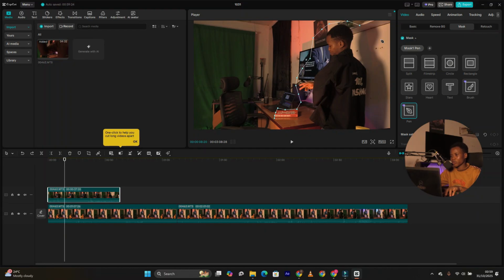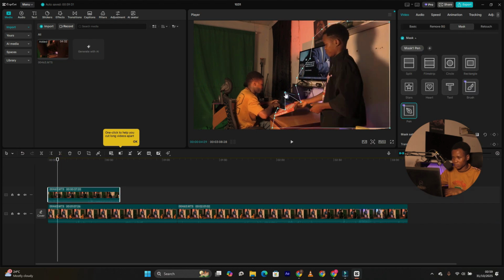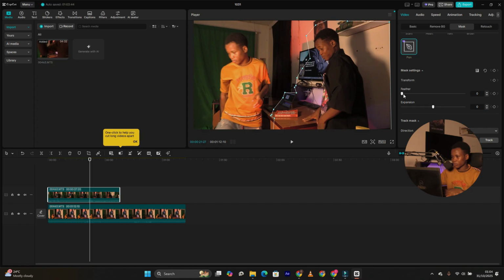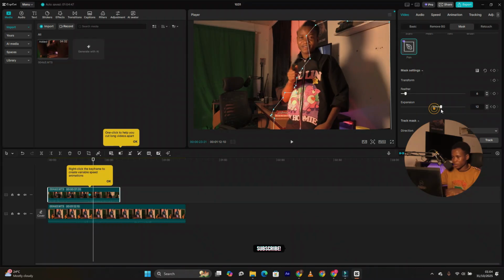How to Create a Clone Video in CapCut | Step-by-Step Tutorial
In this video, I’ll show you how to create a clone video using CapCut — fast, simple, and beginner-friendly! 💡

You’ll learn how to:
✅ Film the right way using a tripod and consistent lighting
✅ Import and organize your clips in CapCut
✅ Use the mask (split) tool to blend multiple versions of yourself
✅ Fix overlap, shadows, and edges for a seamless result
✅ Add final touches with keyframes and feather adjustments

By the end of this tutorial, you’ll be able to create clean, realistic clone videos perfect for skits, creative edits, and storytelling.

📂 Chapters:
00:00 Intro
00:21 Shooting Tips (Tripod + Lighting)
01:09 Importing Footage in CapCut
02:35 Masking and Splitting
04:38 Fixing Overlaps and Shadows
06:57 Keyframes & Final Touches
07:42 Outro